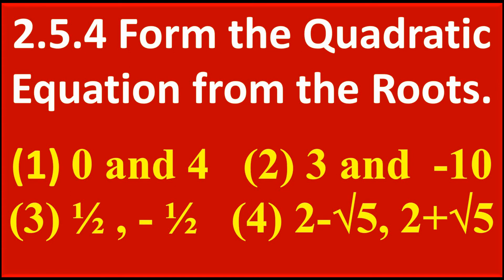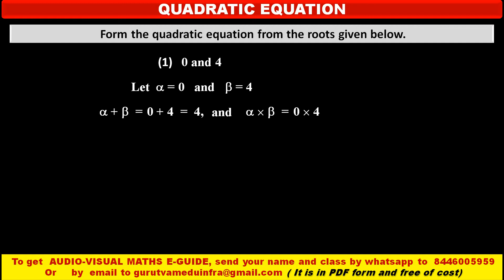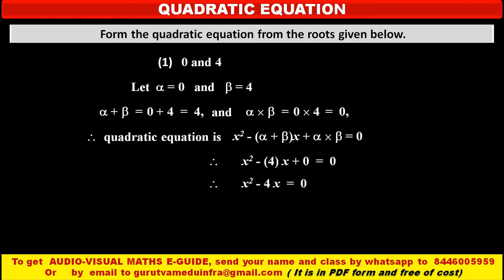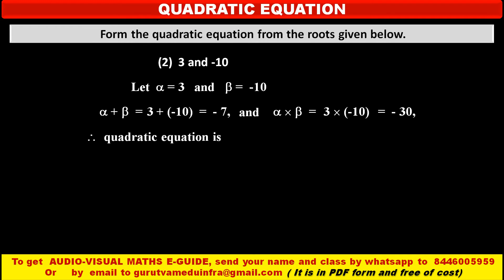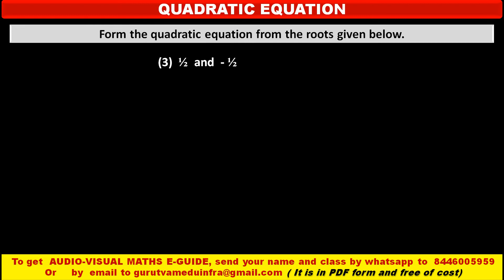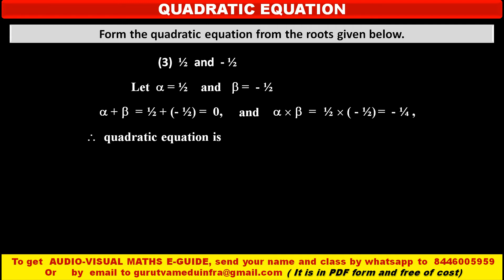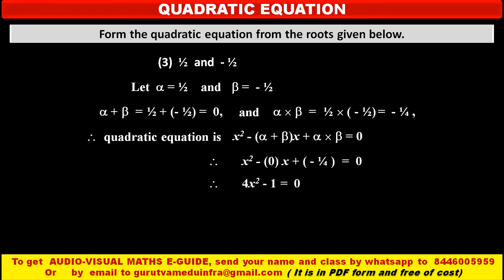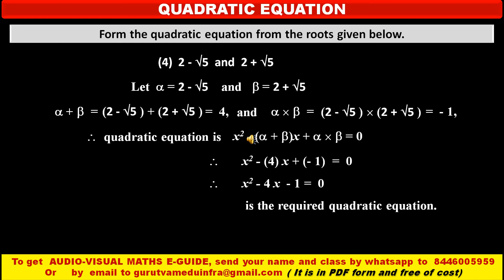2.5.4. Form the quadratic equation from the given roots.